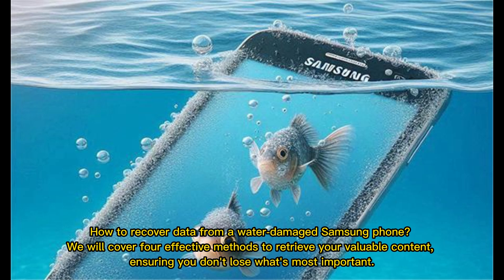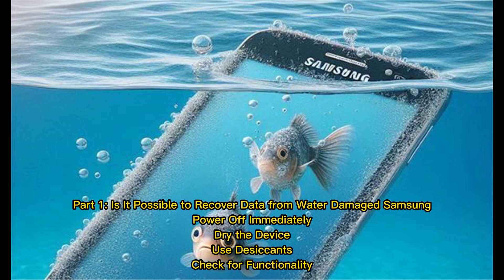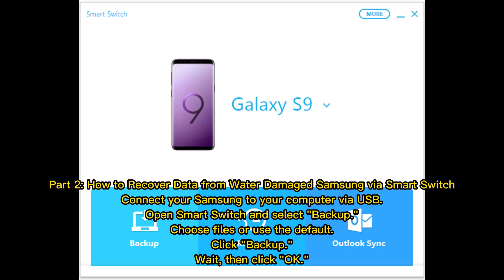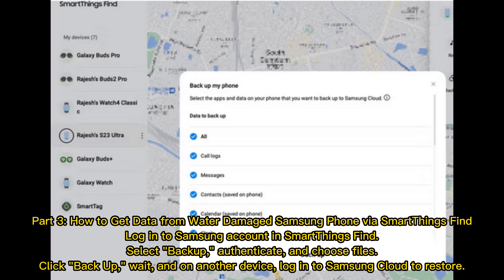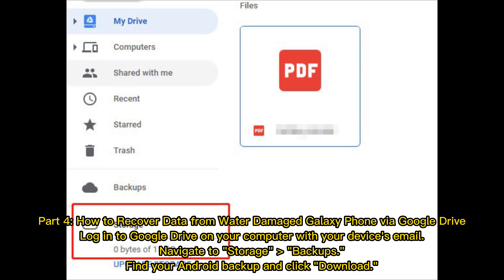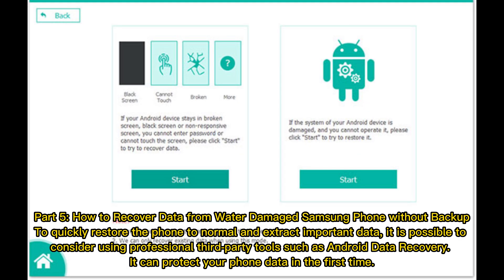How to Recover Data from Water Damaged Samsung Phone? 4 Reliable Means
Galaxy fell in water, and you couldn't turn it on? This video details how to recover data from water damaged Samsung phone in 4 admirable ways, including the one without a backup.

00:00 Start
00:19 Part 1: Is It Possible to Recover Data from Water Damaged Samsung
00:31 Part 2: How to Recover Data from Water Damaged Samsung via Smart Switch
00:49 Part 3: How to Get Data from Water Damaged Samsung Phone via SmartThings Find
01:10 Part 4: How to Recover Data from Water Damaged Galaxy Phone via Google Drive
01:26 Part 5: How to Recover Data from Water Damaged Samsung Phone without Backup